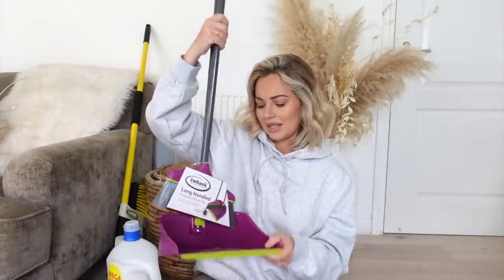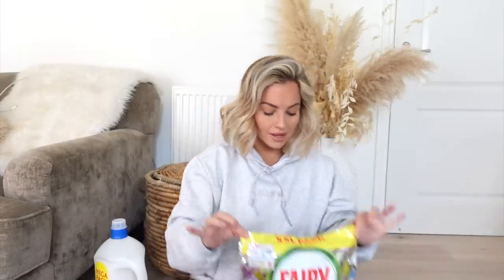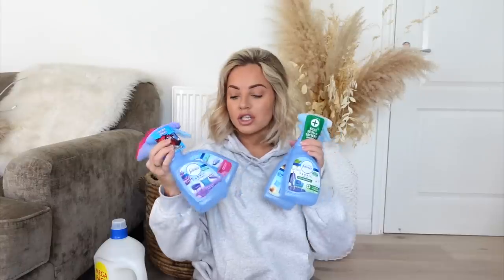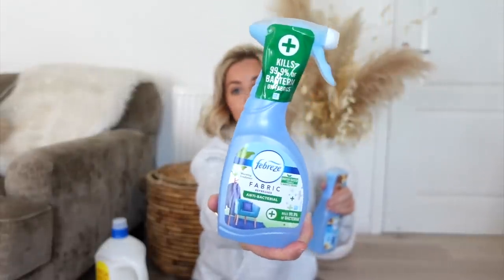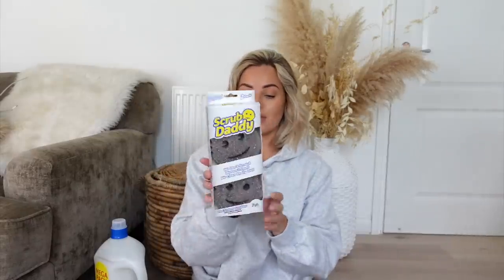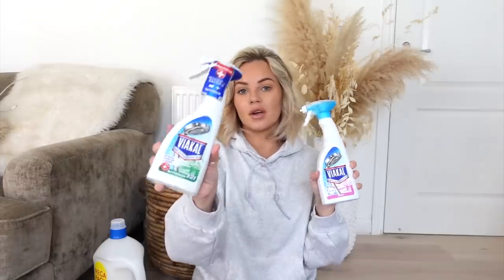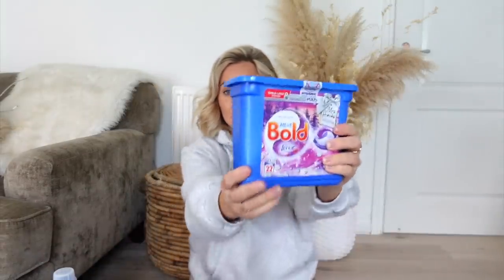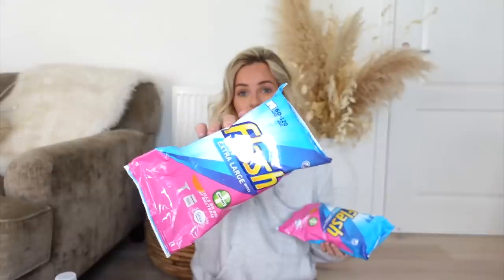HUGE CLEANING HAUL + My Cleaning Favourites | Lucy Jessica Carter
HUGE CLEANING HAUL
HOME BARGAINS CLEANING HAUL
CLEANING FAVOURITES

A B O U T  M E : My name is Lucy & I am a married mum of 4 from the UK (South West). I have a 6 year old, a 3 year old & baby twins! I share my love for all things motherhood, fashion, beauty, travel & lifestyle. I upload 2-3 times a week & daily over on instagram.